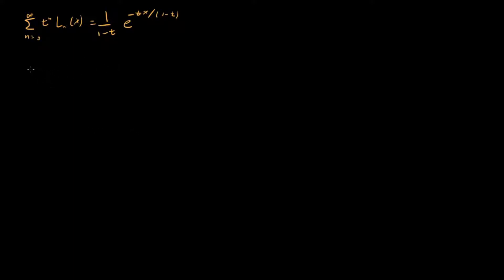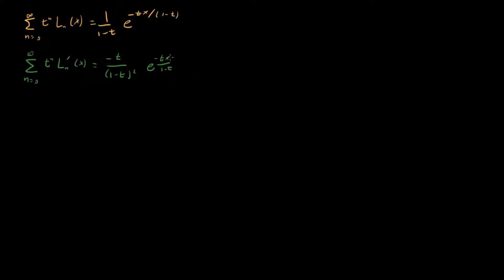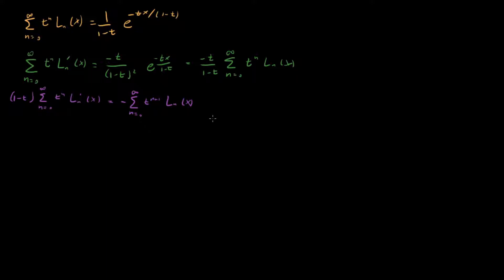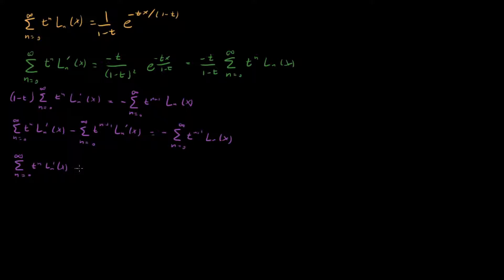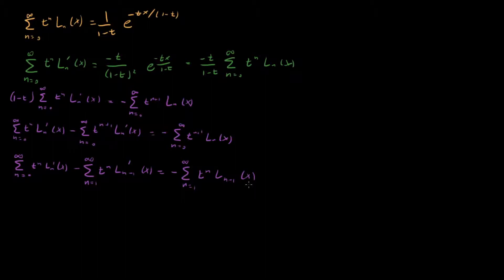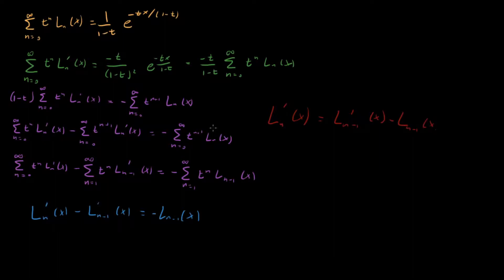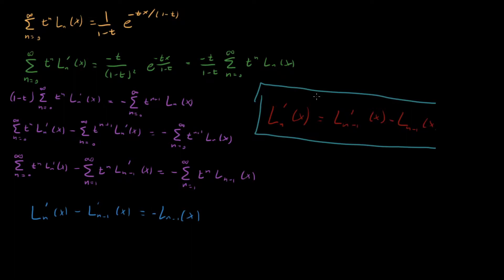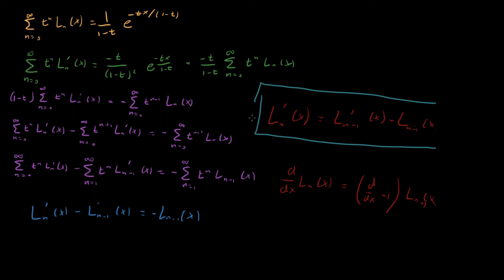Laguerre Polynomials Derivative Recurrence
In this video I derive a very clean recurrence relationship between Laguerre polynomials and their derivatives.